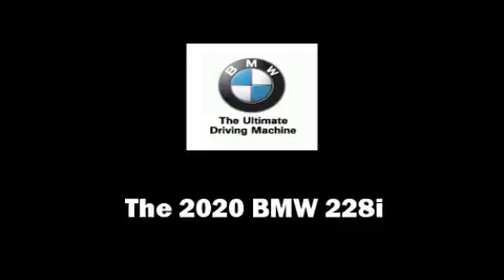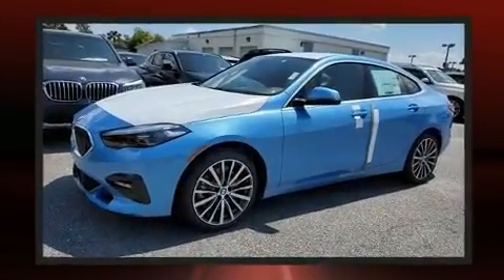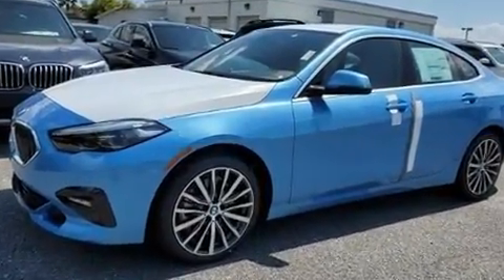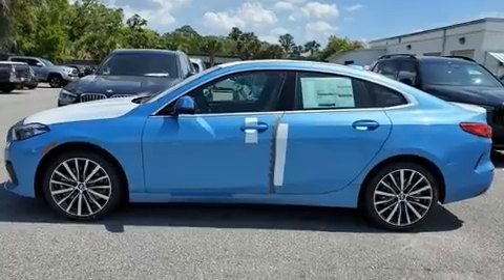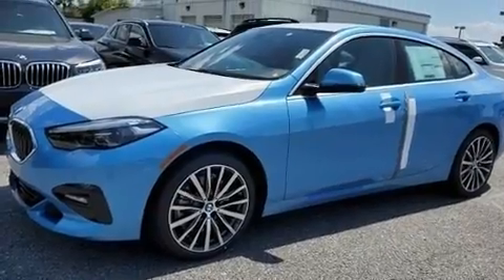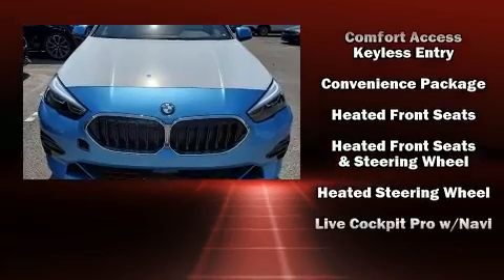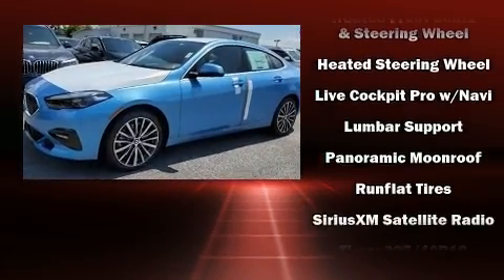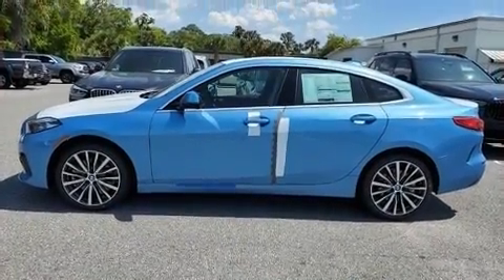2020 BMW 2 Series 228i xDrive Gran Coupe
Come test drive this 2020 BMW 228i This 4 door, 5 passenger coupe offers the latest in technological innovation and style. BMW made sure to keep road-handling and sportiness at the top of it's priority list. A turbocharger further enhances performance, while also preserving fuel economy. A wealth of standard features means that you no longer have to sacrifice. Like power windows, mirrors, and seats, speed sensitive wipers, a trip computer, an automatic dimming rear-view mirror, front fog lights, heated door mirrors, remote keyless entry, and seat memory. For drivers who enjoy the natural environment, a power moon roof allows an infusion of fresh air. BMW ensures the safety and security of its passengers with equipment such as: dual front impact airbags with occupant sensing airbag, front side impact airbags, traction control, brake assist, a security system, an emergency communication system, and 4 wheel disc brakes with ABS. Various mechanical systems are monitored by electronic stability control, keeping you on your intended path. We pride ourselves in consistently exceeding our customer's expectations. Please don't hesitate to give us a call.